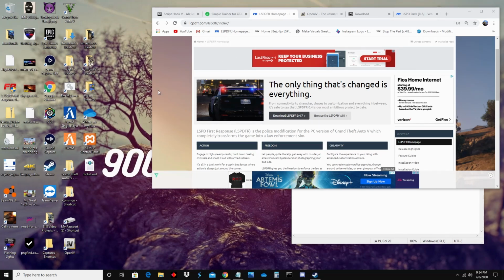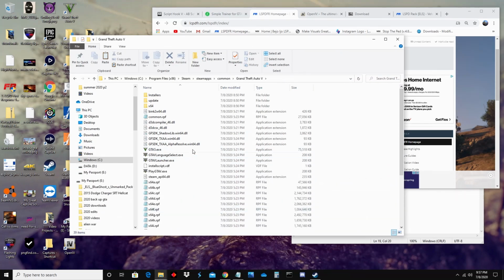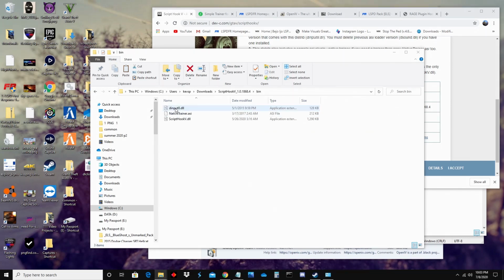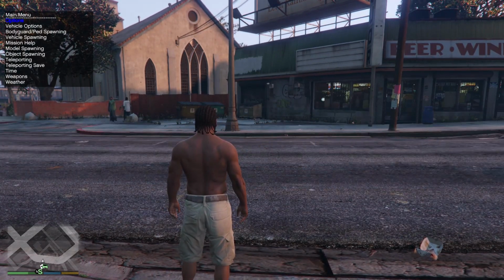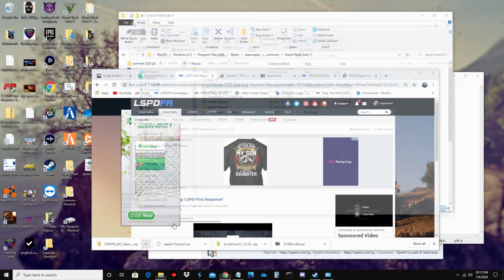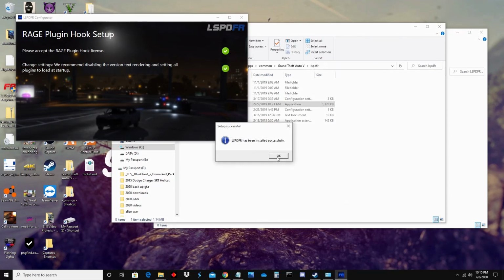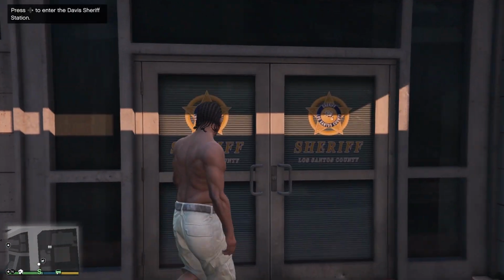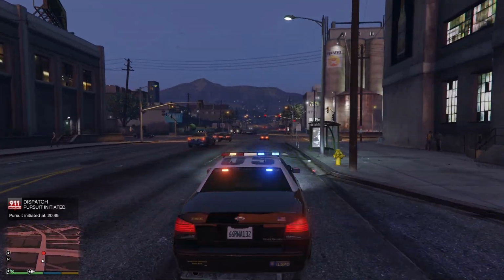How To Install Police Mods Step by step Part 1 Please read Description !! GTA 5 LSPDFR 2020 pc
Welcome to LSPDFR download explained step by step
Be sure to make a copy of your Grand theft auto V directory as shown in this video
dont worry its very easy i explain everything
comment any issues
Pc only sorry but you can still see how its done
Lspdfr.com for all your needs !! speacial Thanks to the Lspdfr Community !!
this is the way i do it setting and controls included !
Trouble Shooting videos coming soon

! LINKS You Need to Follow !
control tips below

1. 7 zip

8. RadianceV

9. police Car download

10. Police uniforms
eup menu :

11. callout packs

Red Callouts

more callout packs can be found on lspdfr.com

12. Police menus

14. traffic policer

CONTROL TIPS
after installing step 1 and 2
when your in game and want to start duty hit
F4  to open rage menu
type in loadplugin
lspdfr hit tab
enter
ESC key to exit rage menu
ONCE YOU HAVE FINISHED STEP 3
if u have eup install uniforms you can load that aswell
hit F4 key
loadplugin
eup
tab
enter .

using simple trainer menu very useful menu tons of options !!!
(small black menu that pops in your left corner of screen in game)
8 = up
2= down
5= select
6= page right
4=page left

JOIN OUR CAR CLUB & ROLEPLAY CREW FOR XBOX 1 PS4 PC
NEED FOR SPEED HEAT ASWELL--
- BE PATIENT WE PLAY ALOT NOT EVERY DAY

! MOD LIST BELOW ! PC onlY !